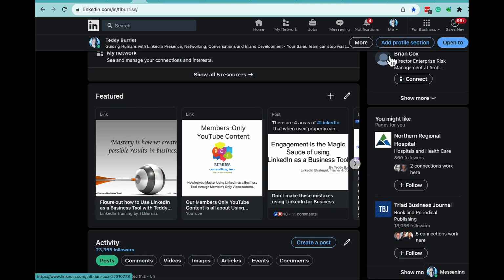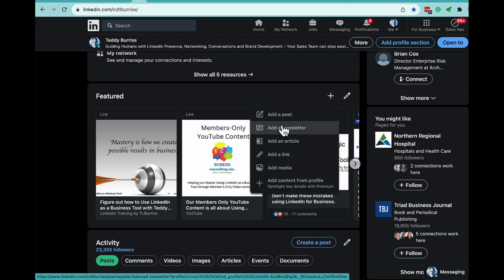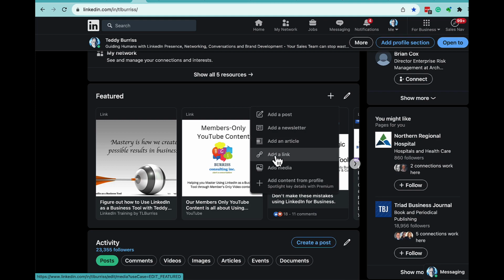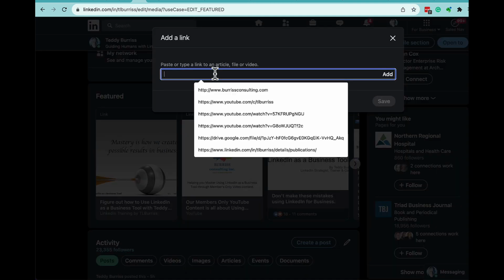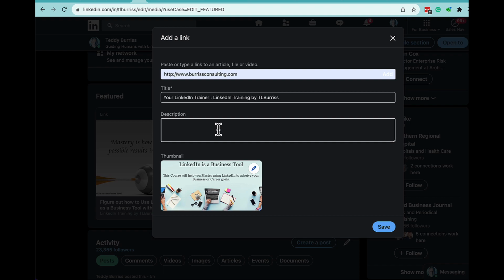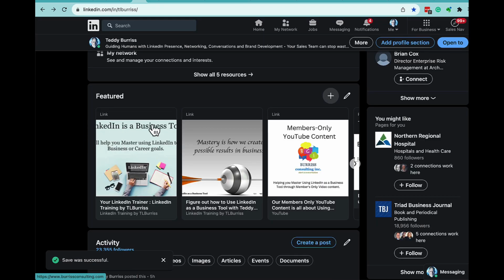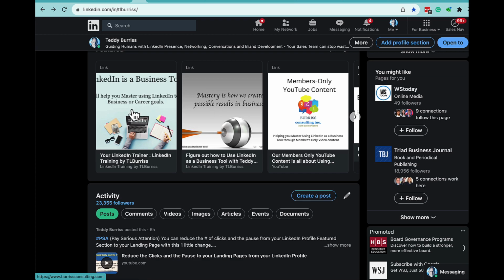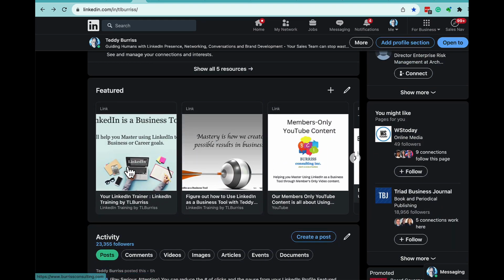Best Practices for adding Hyperlinks to your LinkedIn Profile through the Featured Section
I demonstrate how to use the Featured Section of your LinkedIn Profile

Teddy Burriss
LinkedIn Strategist & Trainer